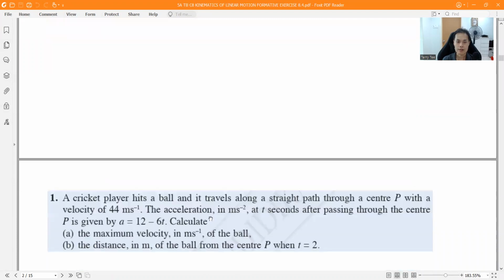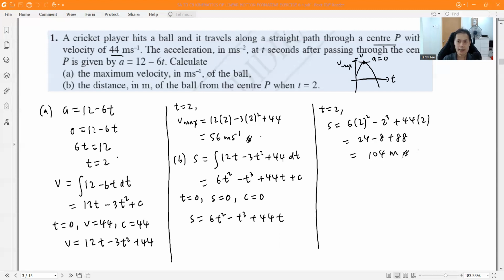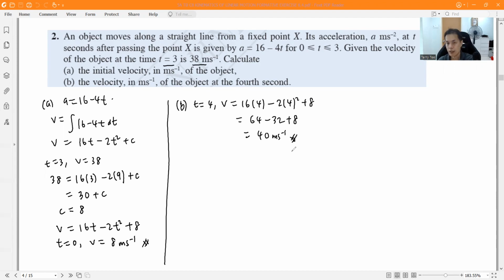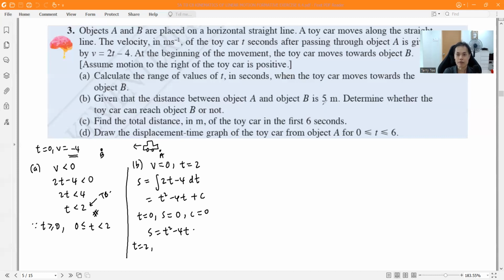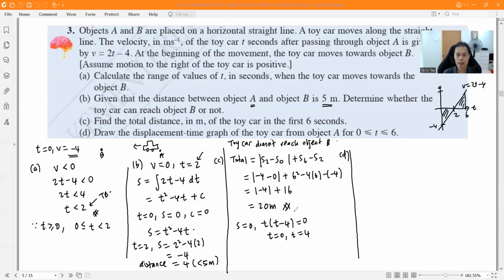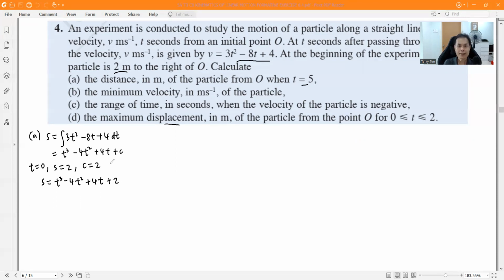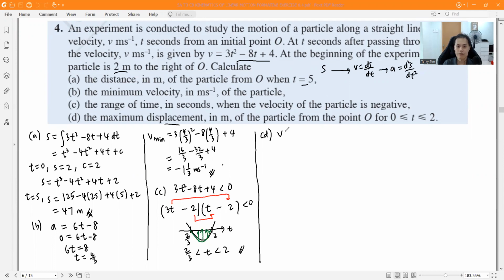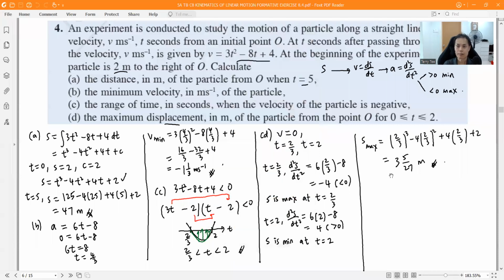FORM 5 ADD MATH KSSM TEXTBOOK CHAPTER 8. KINEMATICS OF LINEAR MOTION FORMATIVE EXERCISE 8.4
0:00 Intro
0:22 Question 1
5:21 Question 2
7:34 Question 3
16:40 Question 4
25:26 Outro